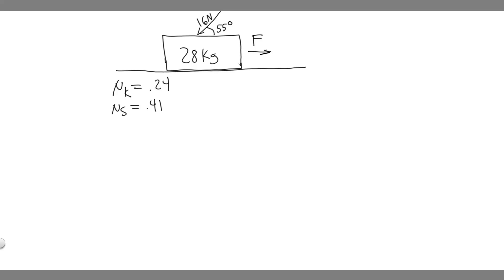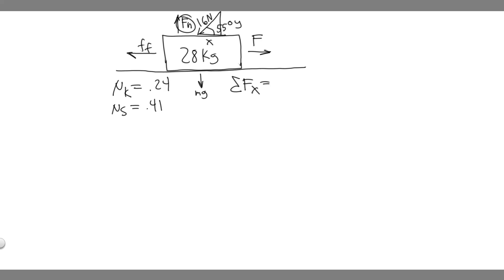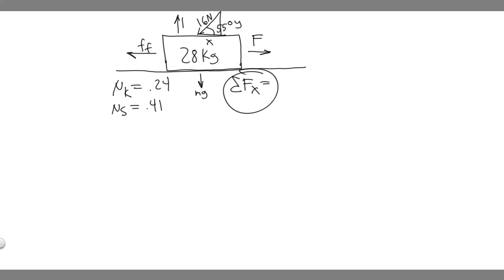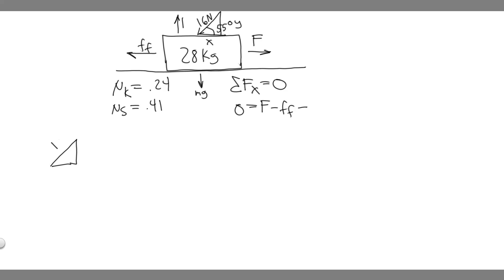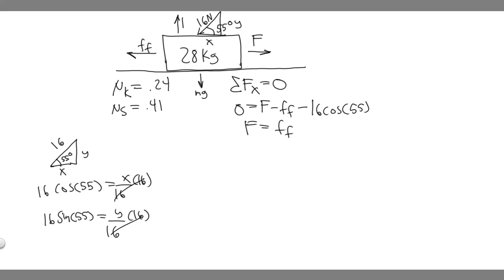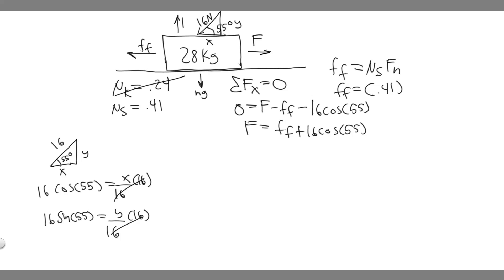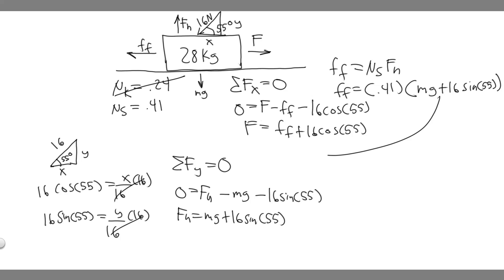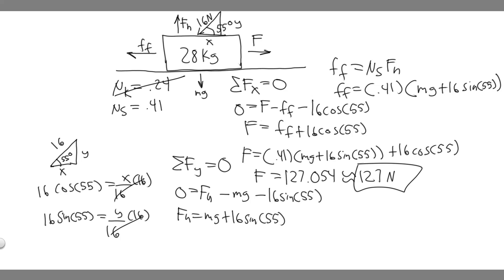What is the minimum horizontal force F needed to make the box start moving in FIGURE 6-32? The coeff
What is the minimum horizontal force F needed to make the box start moving in FIGURE 6-32? The coefficients of kinetic and static friction between the box and the floor are 0.24 and 0.41, respectively. .